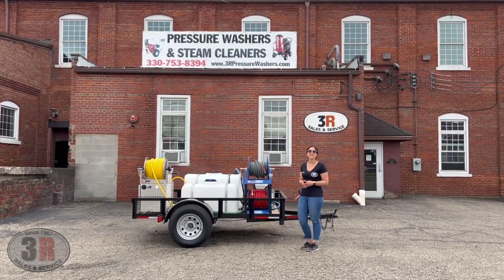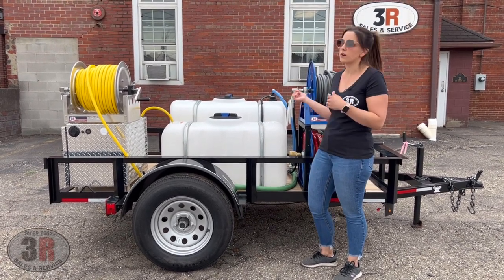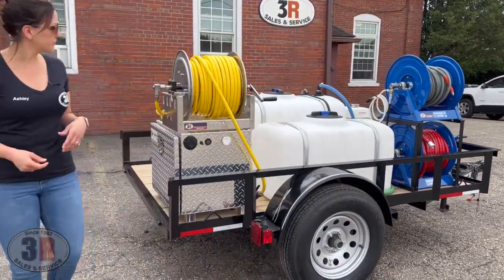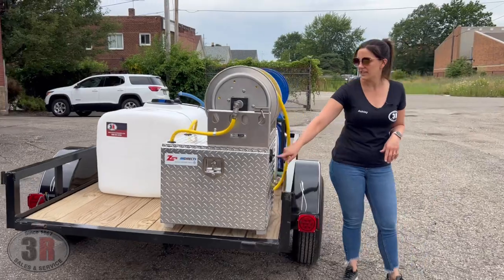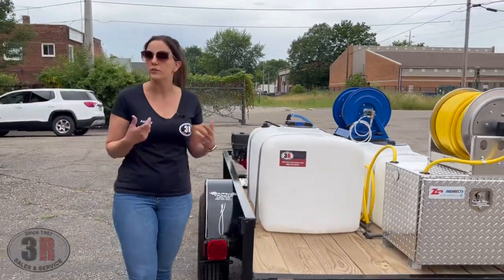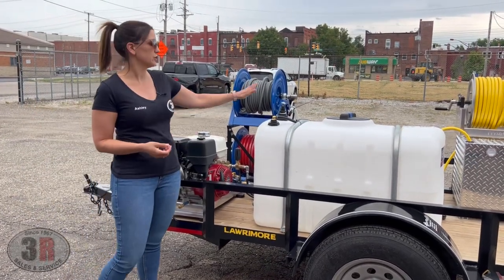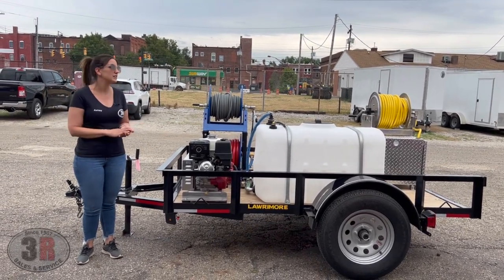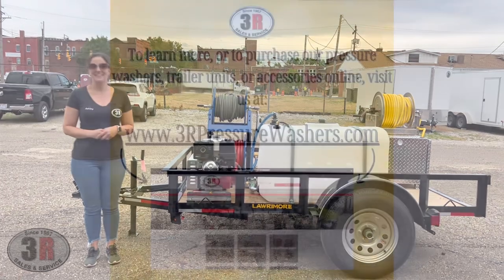**SOLD** 8' Single Axle Open Trailer - 3000 PSI, 5.5 GPM Cold Water Washer- 12v Soft Wash System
**Pardon the background noise for our video; we have lawn maintenance, road construction, and passing traffic going on today!**  We have another Ready-Made trailer available for purchase on our showroom floor!  This 8' single axle trailer is equipped with a 3000 PSI, 5.5 GPM cold water pressure washer, 12v soft wash system with a titan hose reel, and more!  This rig is perfect for mobile washing, and is cost effective too!

3R Sales & Service
27 4th St NW, Barberton, OH 44203

• Pressure Washing
• Pressure Washing Business
• How to start a pressure washing business
• Pressure washing business startup
• Starting a pressure washing business
• Soft washing house
• Soft washing
• Soft washing business
• Pressure washing trailer setup
• Power washing
• Power washing business
• How to start power washing business
• Power washing business start up
• Power wash
• Pressure washer build
• Pressure washer trailer set up